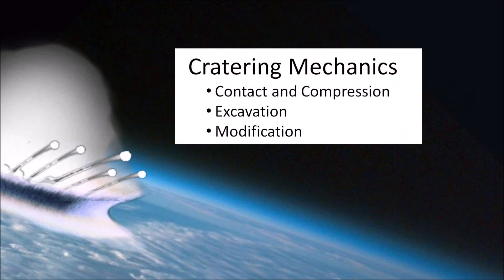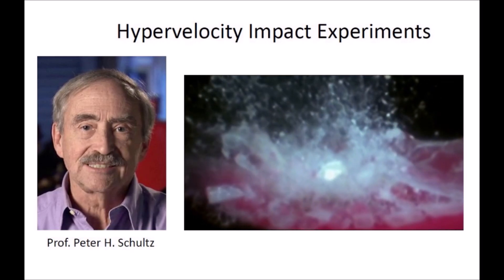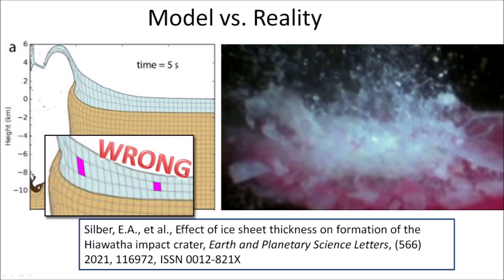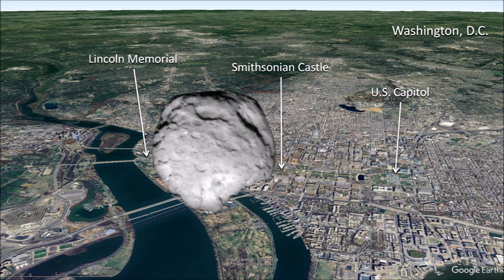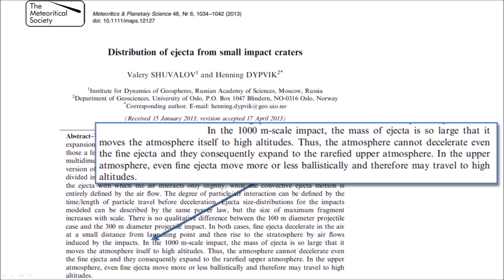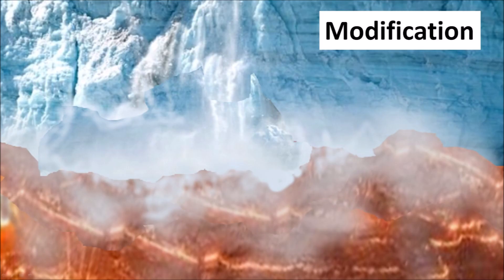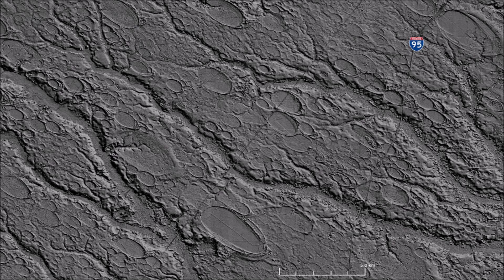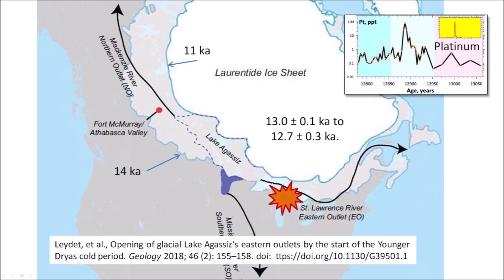Excavation stage of an extraterrestrial impact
Some people have challenged the Glacier Ice Impact Hypothesis by claiming that the aerodynamic forces encountered during the launch and re-entry portions of the ballistic trajectories would disintegrate the ice boulders. This presentation examines what happens when the ice boulders are launched during the excavation stage of an extraterrestrial impact on an ice sheet.